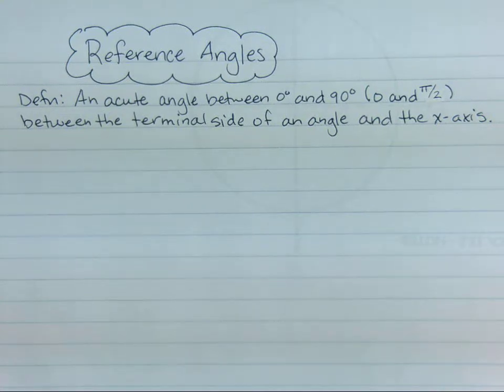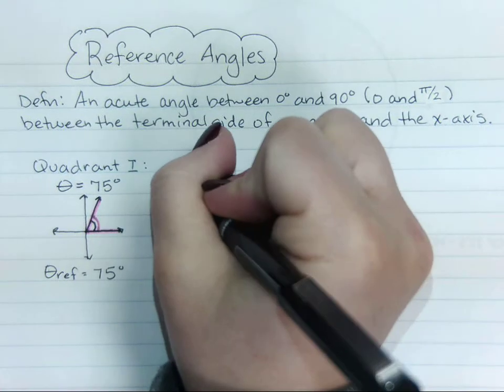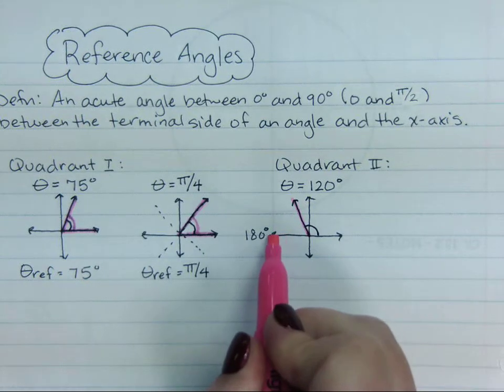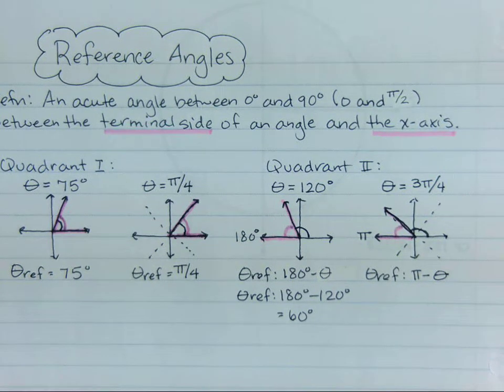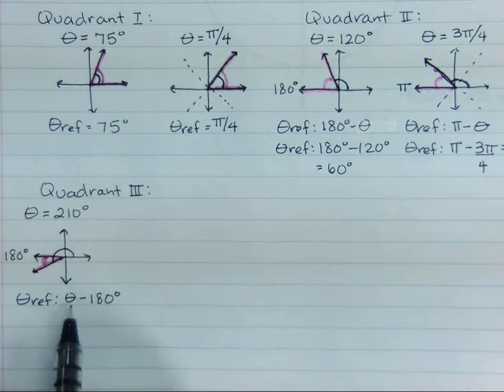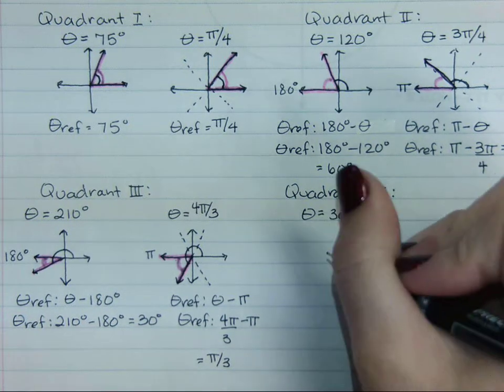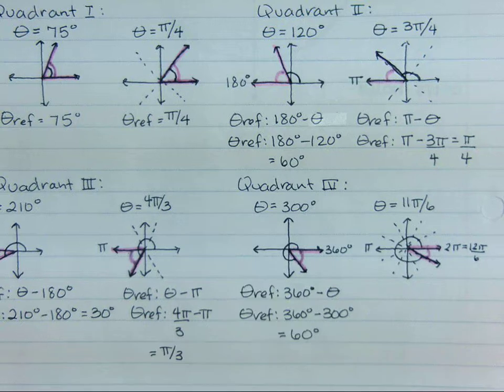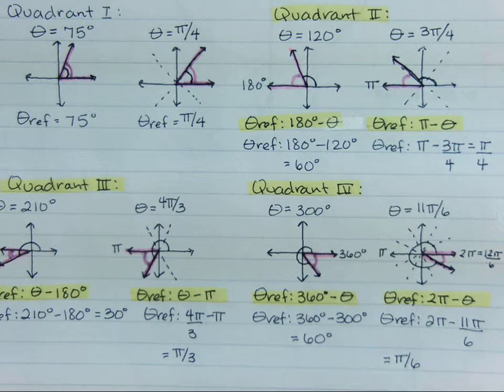How to Find Reference Angles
Both degrees and Radians moving in a positive direction